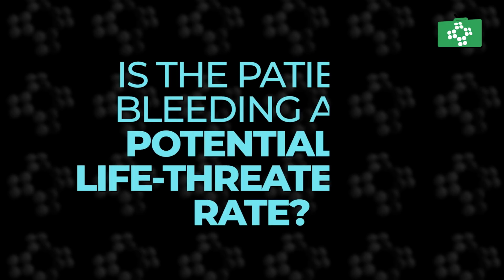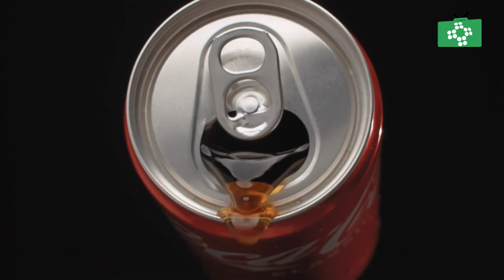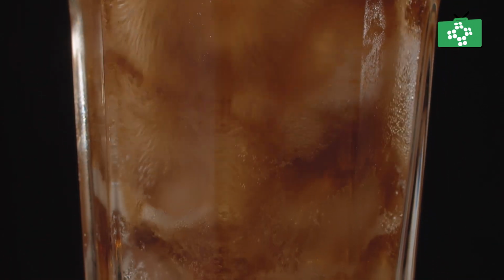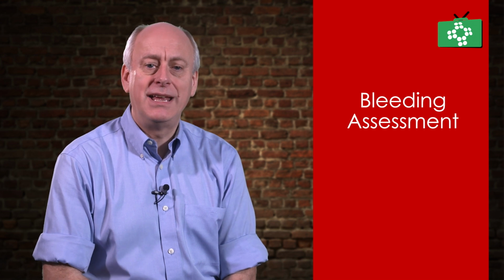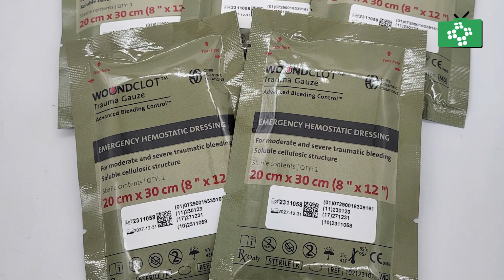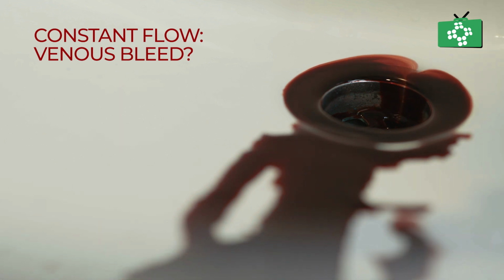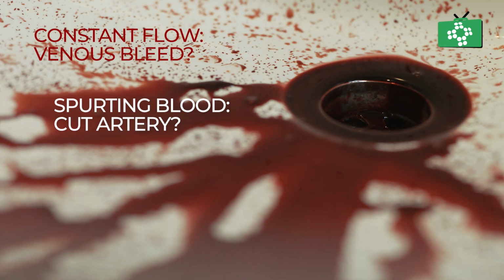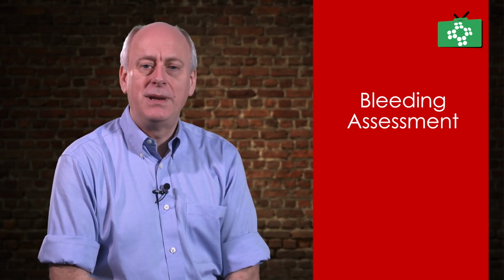Bleeding Assessment on The First Aid Show